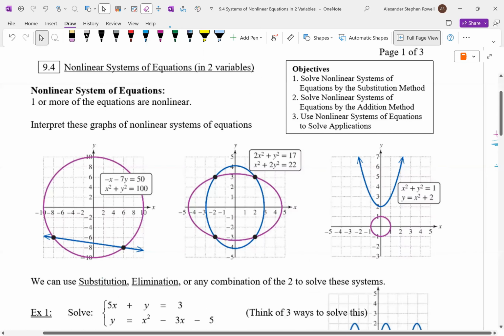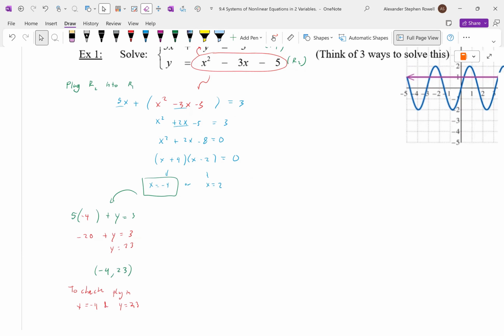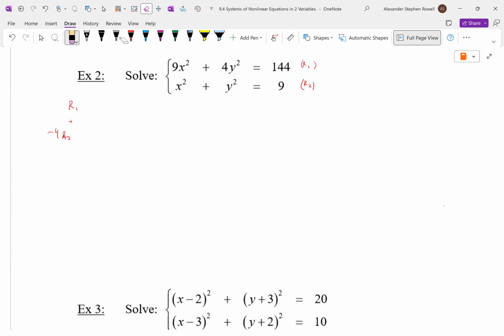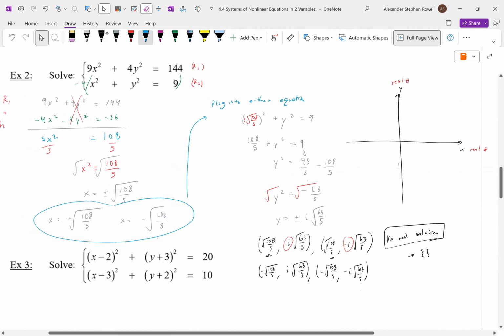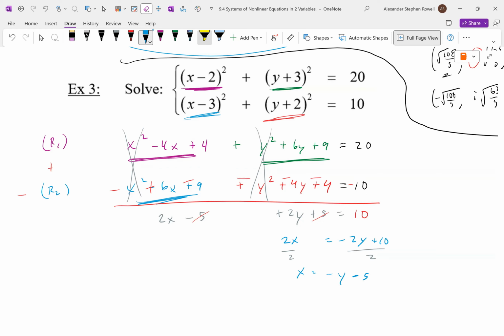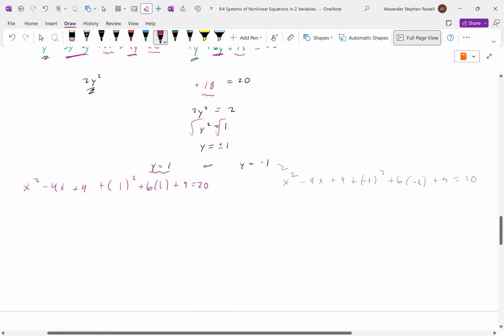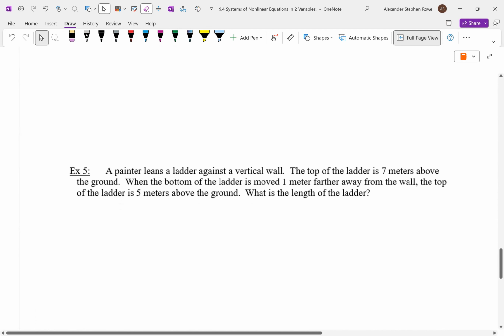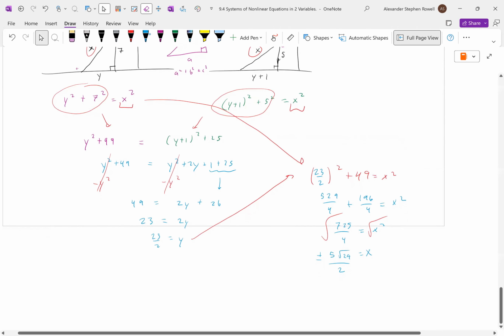9.4 Systems of Nonlinear Equations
### Introduction to Nonlinear Systems
[00:00:00] Overview of nonlinear systems of equations and their properties.

### Example: Line and Circle Intersection
[00:00:24] Analysis of intersection points between a line and a circle.

### Substitution and Elimination Methods
[00:01:08] Discussion of solving equations using substitution and elimination methods.

### Ellipses Intersections
[00:01:17] Examination of intersections between two ellipses.

### Parabola and Circle Intersection
[00:01:34] Analysis of intersection points between a parabola and a circle.

### Solving with Substitution
[00:02:07] Detailed walkthrough of solving a system using the substitution method.

### Checking Solutions
[00:04:27] Methods for verifying the correctness of solutions.

### Additional Problem Solving
[00:05:54] Continuation of solving systems with emphasis on substitution and elimination.

### More Complex Solutions
[00:07:54] Discussion of complex solutions and their implications.

### Visualizing Equations
[00:08:05] Understanding the graphical representation of various equations.

### Elimination Method Practice
[00:08:55] Practical application of the elimination method in solving equations.

### Solving Quadratics
[00:09:52] Techniques for solving quadratic equations.

### Substitution with Complex Numbers
[00:14:22] Introduction to substitution involving complex numbers.

### Exploring Real and Imaginary Solutions
[00:16:05] Analysis of real and imaginary solutions in nonlinear systems.

### Advanced Problem Examples
[00:16:32] Discussion of more complex examples and problem-solving strategies.

### Circle Intersections
[00:21:14] Investigation of the number of intersection points between circles.

### Solving Expanded Equations
[00:22:00] Techniques for solving expanded form equations.

### Intersection of Two Circles
[00:24:26] Analysis of the intersection points of two circles.

### Verification of Solutions
[00:24:59] Methods for verifying the solutions of intersecting circles.

### Word Problem Example
[00:27:25] Introduction to a complex word problem involving a ladder.

### Pythagorean Theorem Application
[00:28:52] Application of the Pythagorean theorem to solve the ladder problem.

### Setting up Equations
[00:29:03] Formulation of equations to solve the ladder problem.

### Final Solution Calculation
[00:30:37] Calculation of the final solution for the ladder problem length.